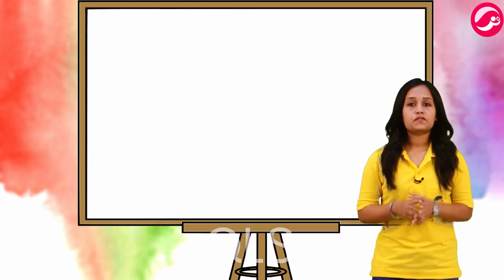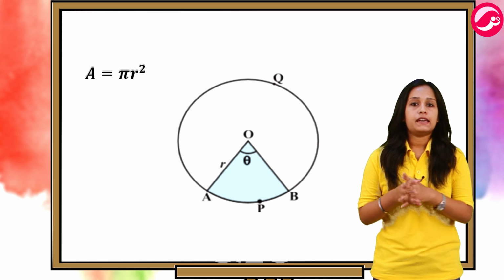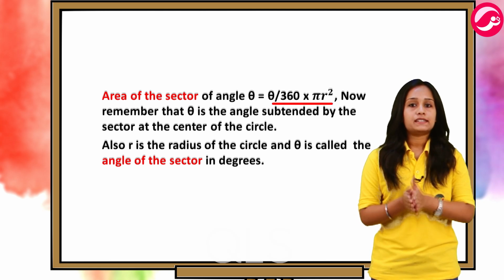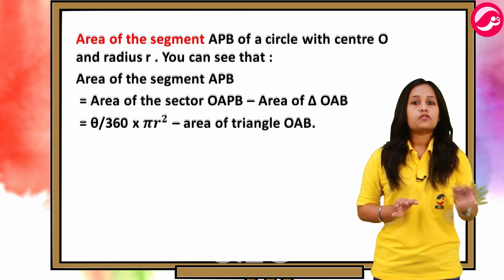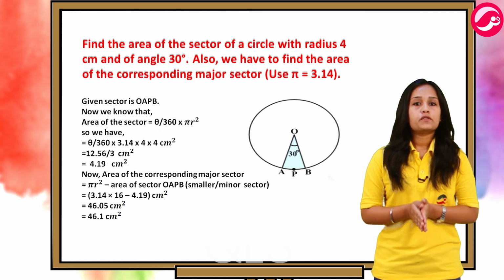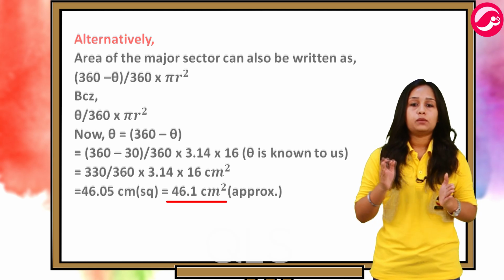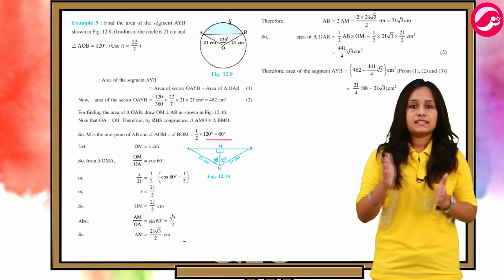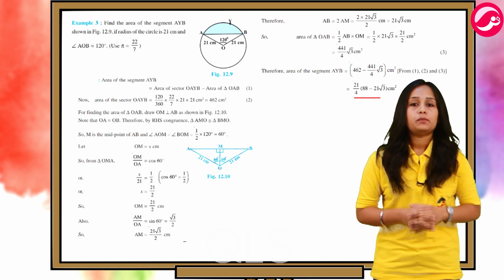Class 10 Maths Chapter 11 | Areas related to circle | Lesson 11.2 | Latest Full NCERT Course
✅ In this video:
✔️ Class: 10th
✔️ Subject: Mathematics
✔️ Chapter: Area related to circle Chapter 11
✔️ Lesson - 11.2
✔️ Topic Name: Overview - Area related to circle
✔️ Code -S CB E 1010 MT MT ARC C 02 X V SK XX QC Z YT Update
✔️ Topics Covered in This Video: Detailed Overview of the Chapter TRIANGLES Has Been Discussed in This Video.